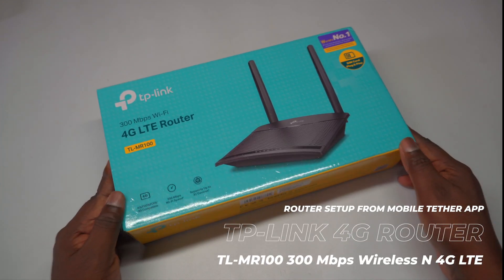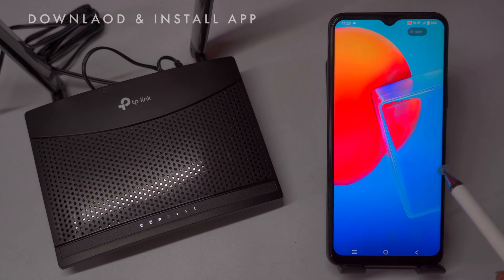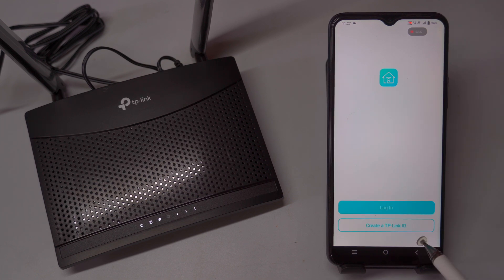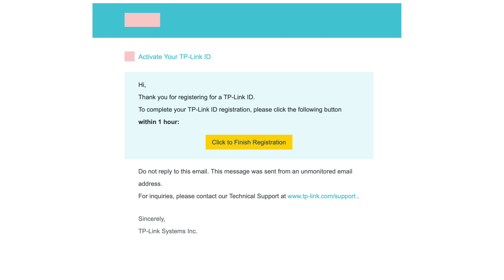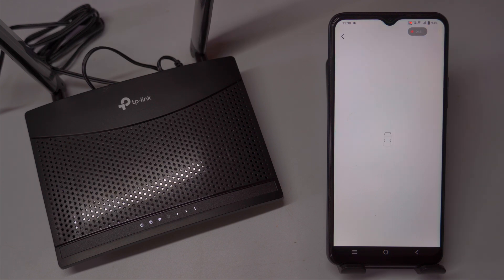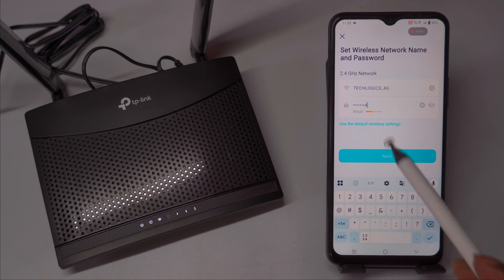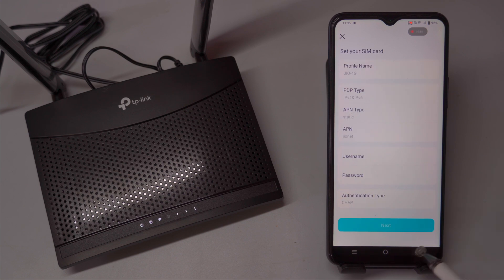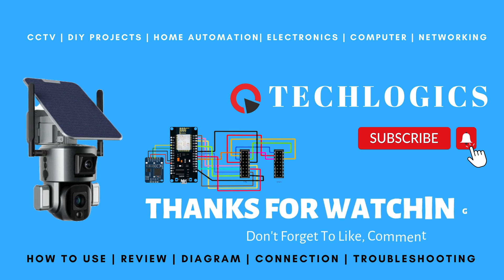TP-Link TL-MR100 300Mbps 4G Wireless Router Setup: Step-by-Step Guide with Tether Mobile App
Hello everyone! Welcome to TECH LOGICS. In today's detailed tutorial, we’ll guide you through the entire process of setting up your TP-Link 4G Wireless Router. Learn how to change your WiFi SSID and password, and configure your router using the TP-Link Tether app on your mobile device.
In this video, we will cover:
Connecting your device to the TP-Link router
Downloading and installing the TP-Link Tether app
Setting up your TP-Link account and logging in
Adding new devices and configuring security settings
Customizing your WiFi network name and password